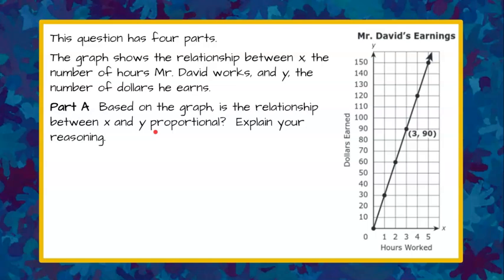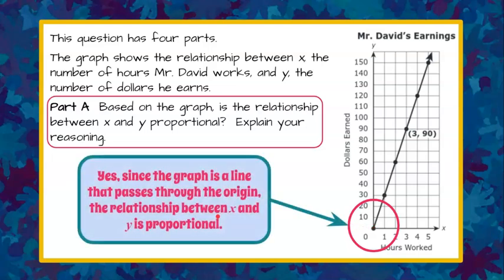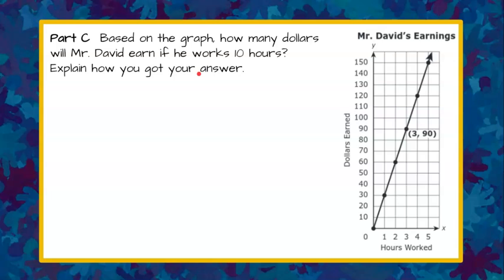Interpret the Graph of a Proportional Relationship | 7.RP.A.2 💚💙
In this math video we will answer an open response question from a standardized test.  We will interpret the graph of a proportional relationship.  We will be asked to explain an ordered pair on the graph using the title and labels of the x and y axis.  We will also identify the unit rate represented by the relationship in the graph.  We will write the equation of the line.  We will use the concept of proportionality to write a proportion to determine a y value given a specific x value.  An exemplar solution is modeled.

Common Core Math 7.RP.A.2
Recognize and represent proportional relationships between quantities.
Common Core Math 7.RP.A.2.A
Decide whether two quantities are in a proportional relationship, e.g., by testing for equivalent ratios in a table or graphing on a coordinate plane and observing whether the graph is a straight line through the origin.
Common Core Math 7.RP.A.2.B
Identify the constant of proportionality (unit rate) in tables, graphs, equations, diagrams, and verbal descriptions of proportional relationships.
Common Core Math 7.RP.A.2.C
Represent proportional relationships by equations. For example, if total cost t is proportional to the number n of items purchased at a constant price p, the relationship between the total cost and the number of items can be expressed as t = pn.
Explain what a point (x, y) on the graph of a proportional relationship means in terms of the situation, with special attention to the points (0, 0) and (1, r) where r is the unit rate.